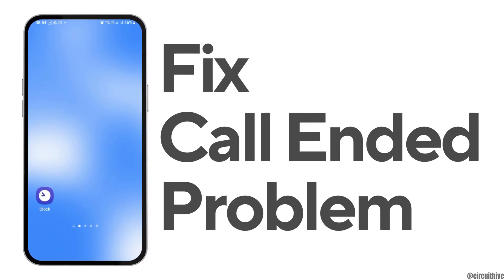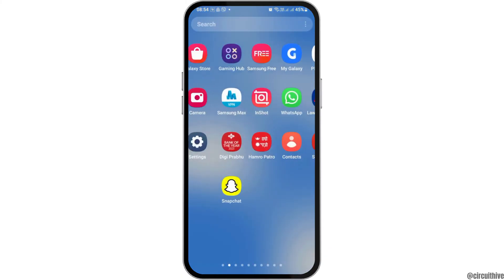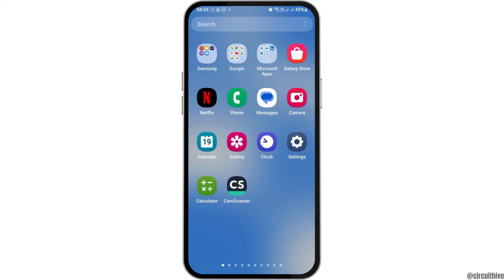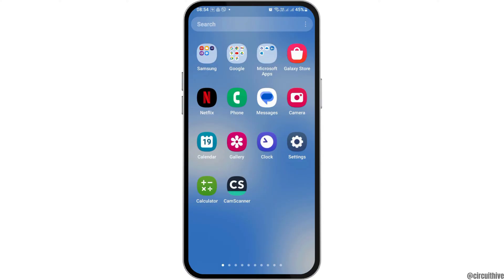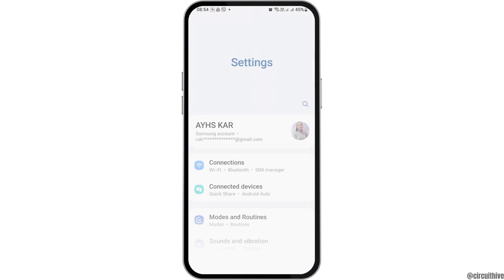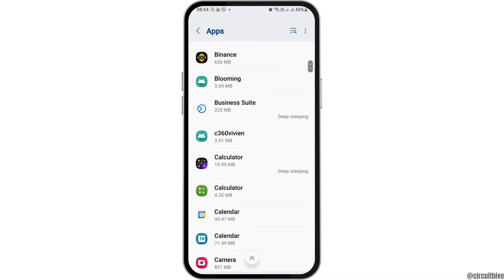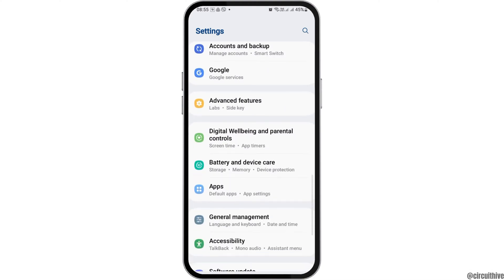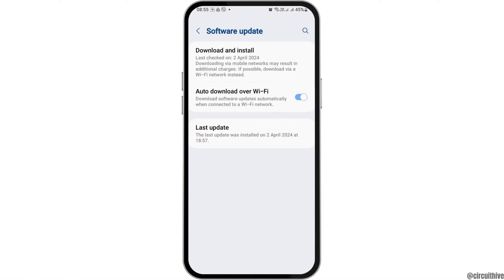How To Fix Call Ended Problem On Android | Call Disconnecting Problem Solve 2024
📞🛠️ How to Fix "Call Ended" Problem on Android | Call Disconnecting Problem Solve 2024 | Detailed Fix Guide

Struggling with the "Call Ended" problem on your Android device in 2024? This detailed fix guide provides step-by-step instructions on how to tackle call disconnecting issues, ensuring smooth and continuous phone communication.

In this tutorial:
0:00 - Introduction
0:15 - How to Fix "Call Ended" Problem on Android | Call Disconnecting Problem Solve 2024 | Detailed Fix Guide

Learn how to resolve frequent call disconnections on Android with this comprehensive tutorial. Whether it’s a network issue or a software glitch, this video covers all necessary steps to fix the problem and enhance your calling experience in 2024.

Keep your calls running smoothly by following this guide to fix the "Call Ended" problem on Android devices in 2024!